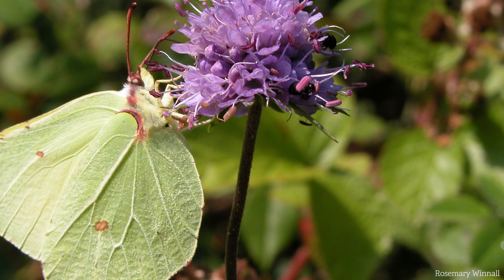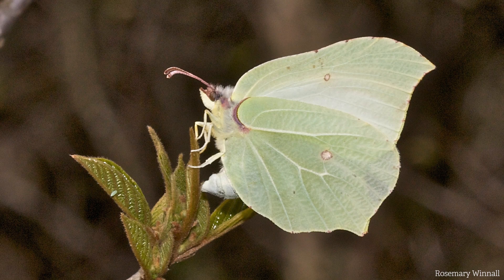SeasonalSnippet... Brimstone Butterflies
Part of a series, looking at what to see as the seasons roll by. Shauna talks about the differences between male and female brimstone butterflies.